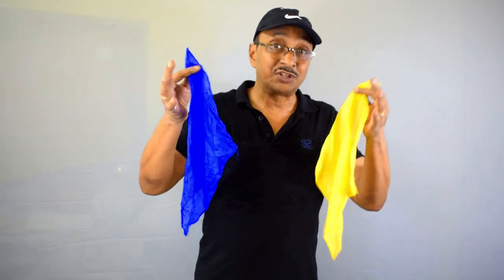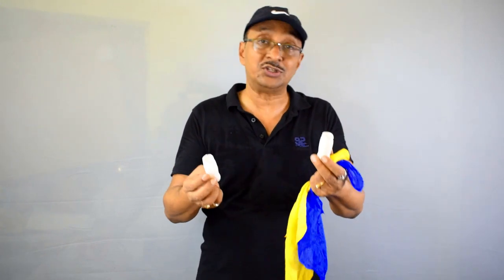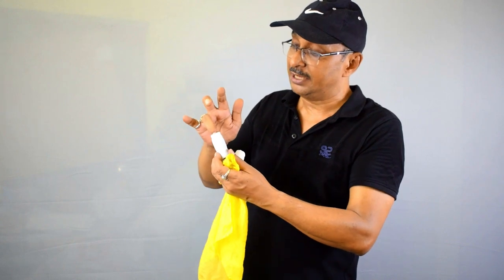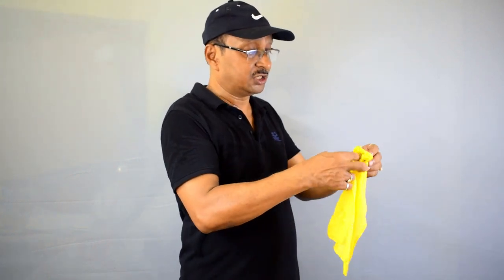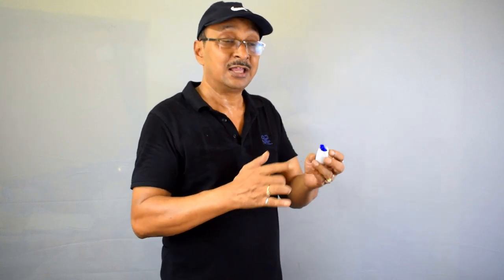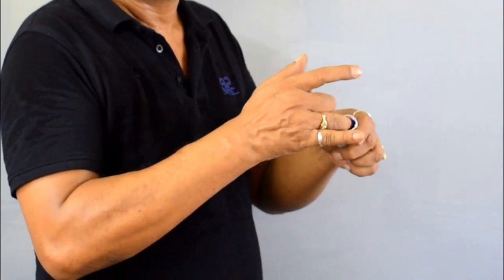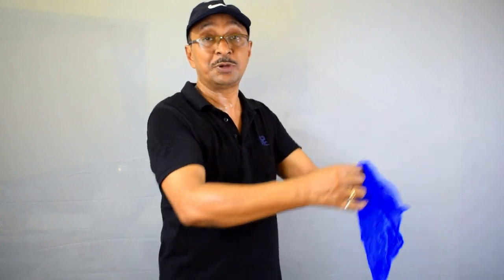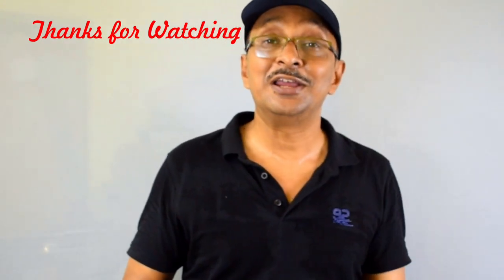Homemade Magical Gimmick To Change Color of a Silk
A simple gimmick and a simple move can make a silk handkerchief change color instantly like real magic!. This magic tutorial teaches you how to do it easily. Please do not skip this short video or else you might miss some important points. It contains hundreds of magic tutorials and mental magic secrets.